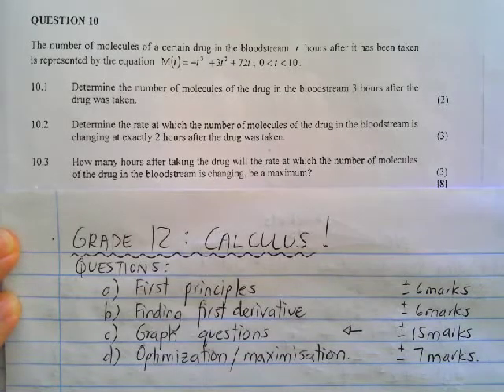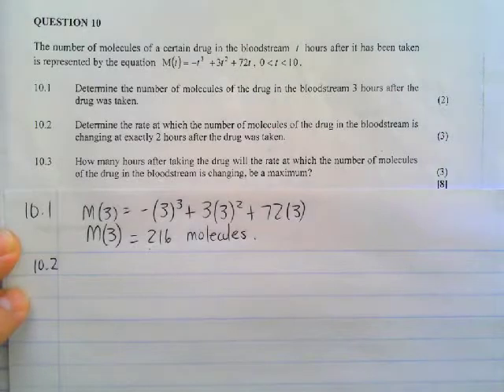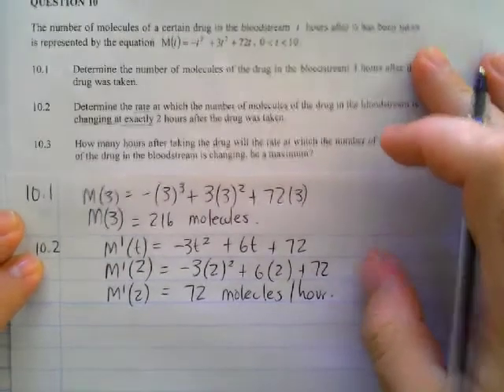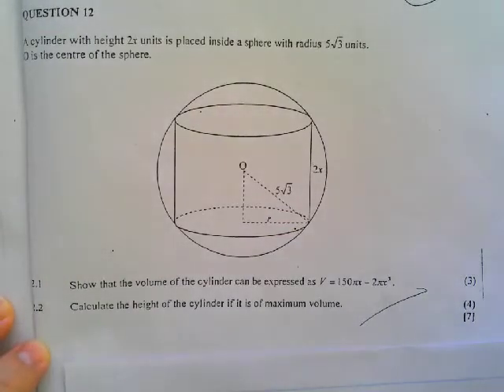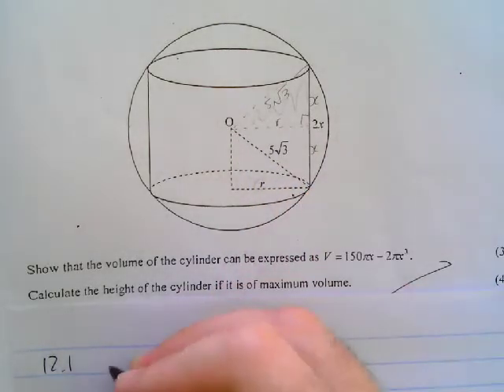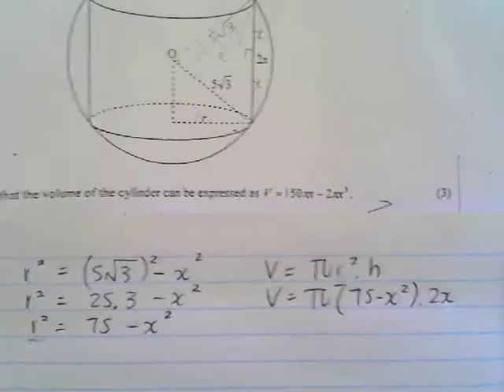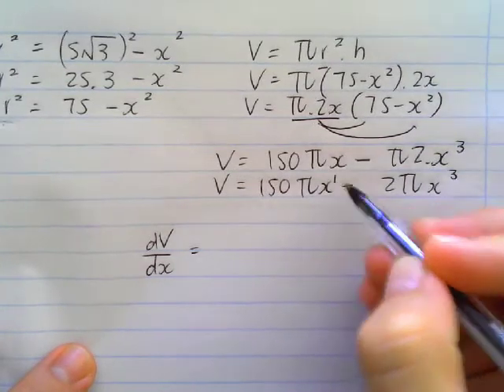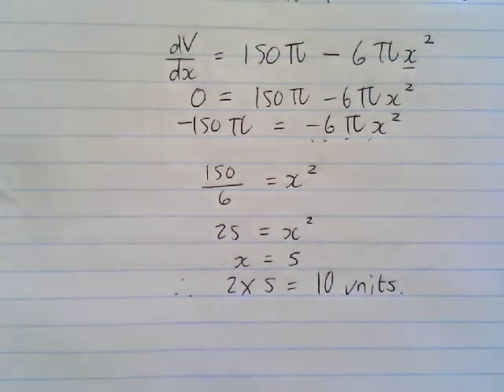Grade 12 Maths Optimisation Part 2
Optimisation or maximisation questions involves certain steps. Firstly, we may need to write a variable in terms of another. Secondly, we would work out an expression (area, volume etc). Then, to work out the maximum or minimum, we would determine the first derivative, make it equal to zero and solve for the variable. We may then need to substitute this value back into the expression to fully answer the question. Sometimes we may also need to work out the second derivative, although this is not always required in every question. Good luck as you work on this chapter of Calculus!